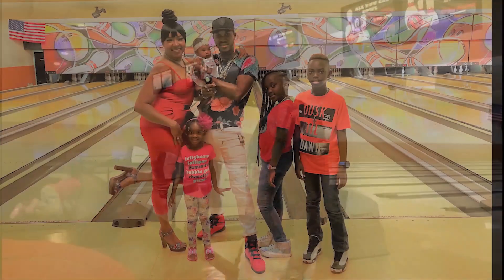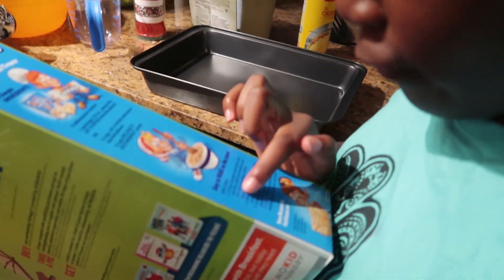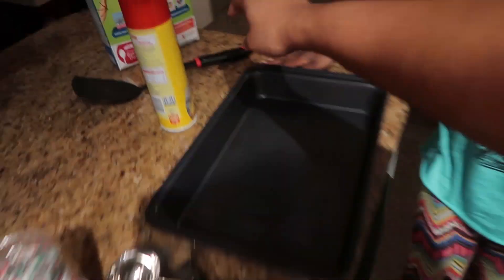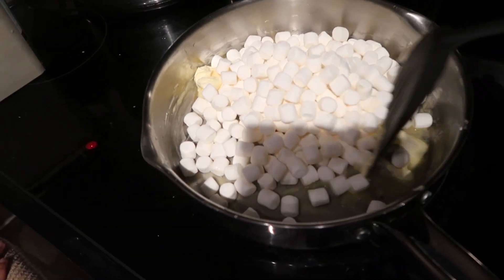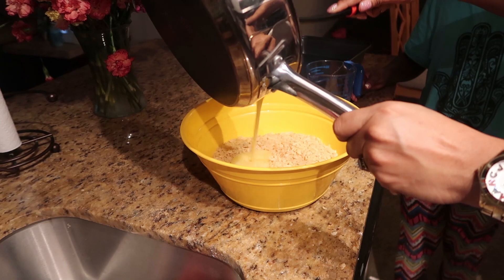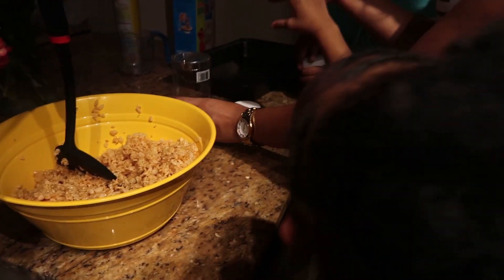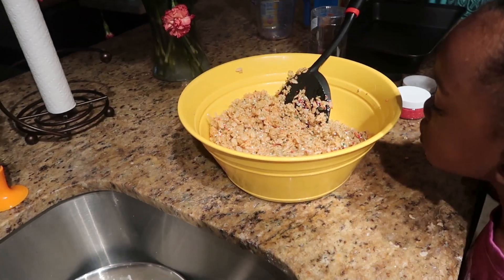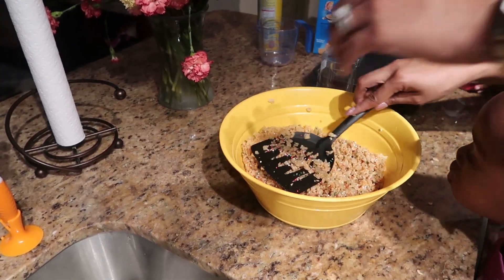Making Rice Krispie Treats - Christmas Edition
We made Rice Krispie Treats and added a little Holiday flavor/spirit.

Thanks For Stopping by and Watching!! We're glad to have you.

VIDEO SPECIFIC INFO HERE